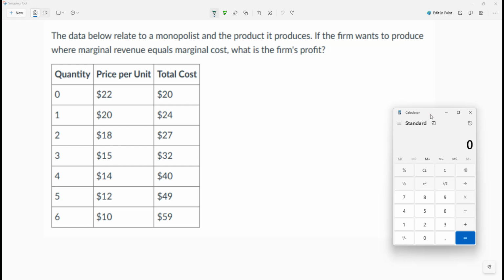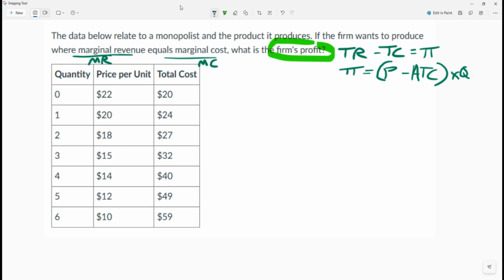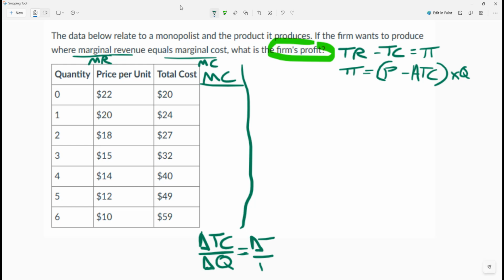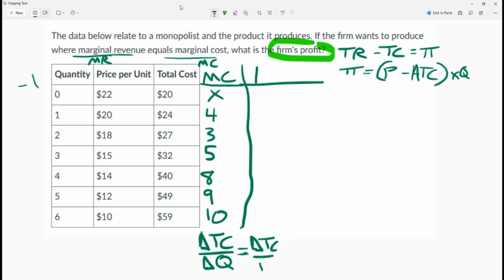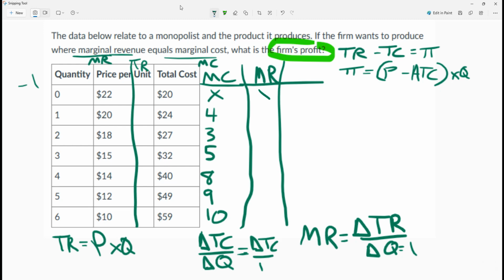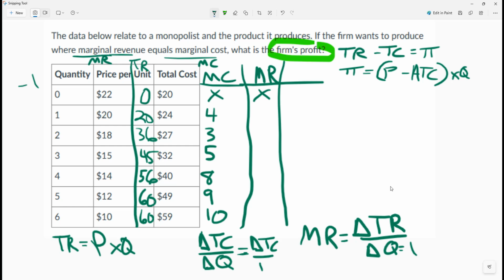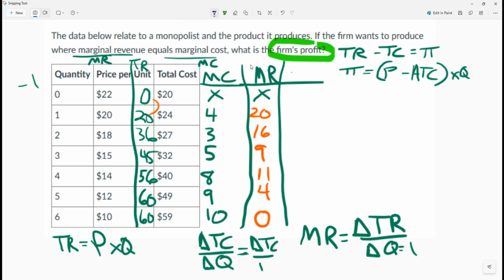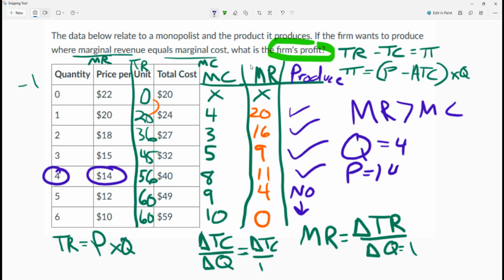Profit for monopoly firm with pricing power example problem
The data below relate to a monopolist and the product it produces. If the firm wants to produce where marginal revenue equals marginal cost, what is the firm's profit?